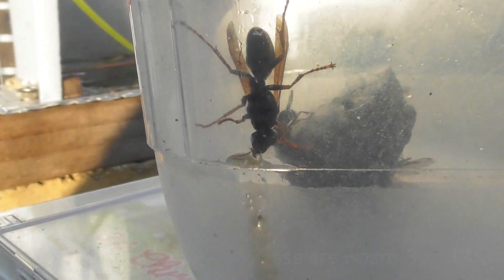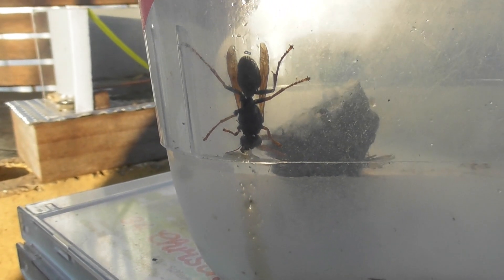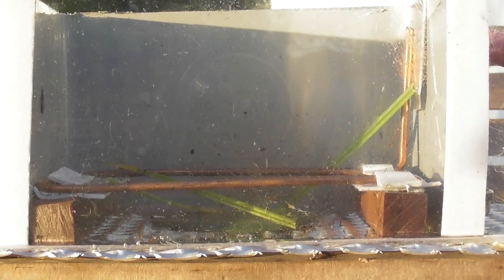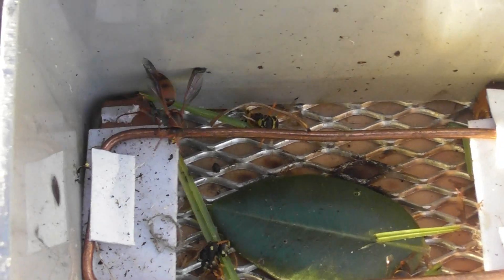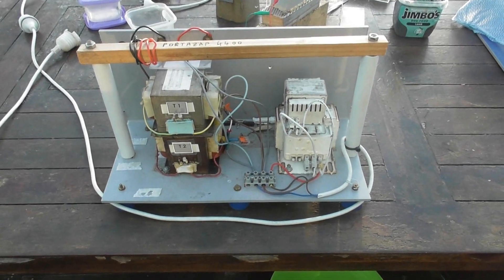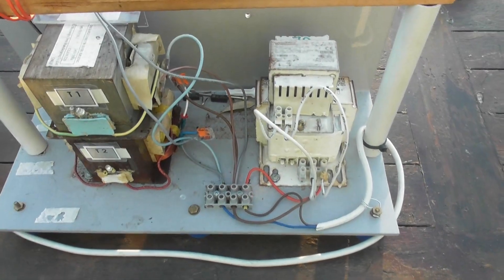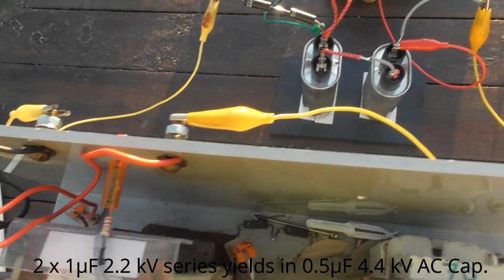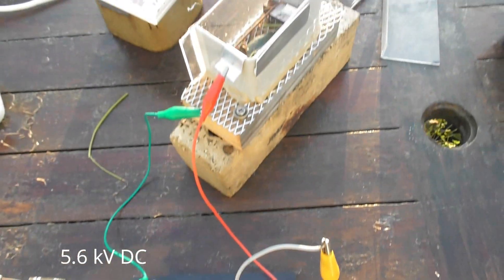Wasps 11. Four paperwasps versus 5600 Volts DC explode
Wasps are a declared pest in New Zealand
Caught these critters and put them in the 5600 Volts DC wasp zapper
Portazap 4400